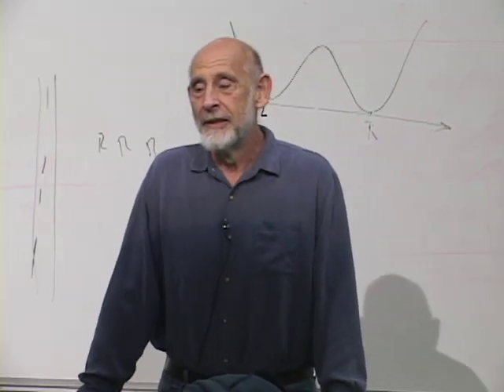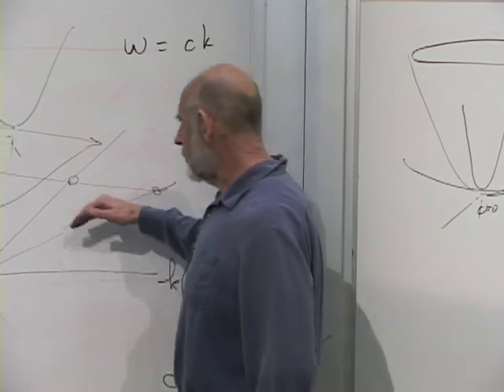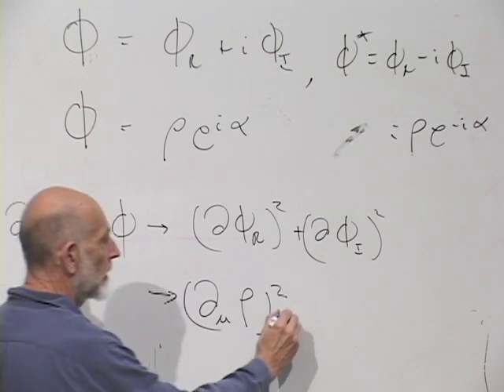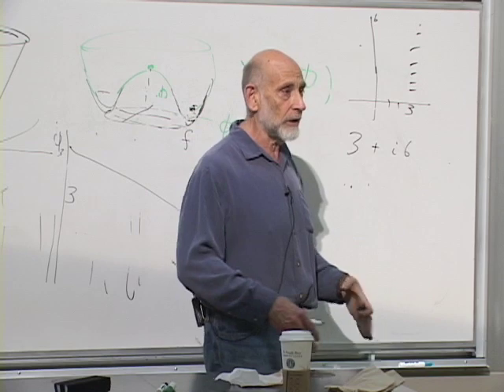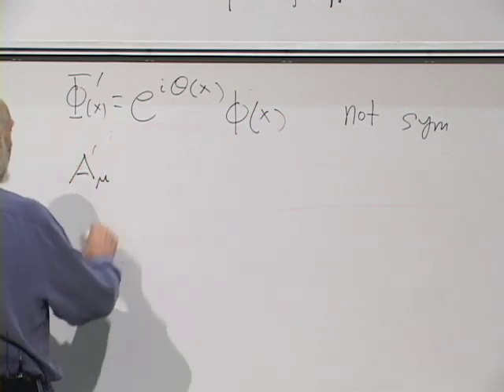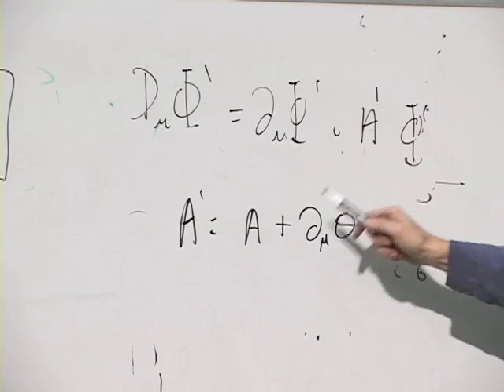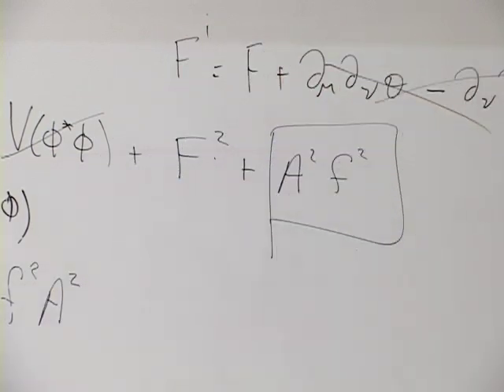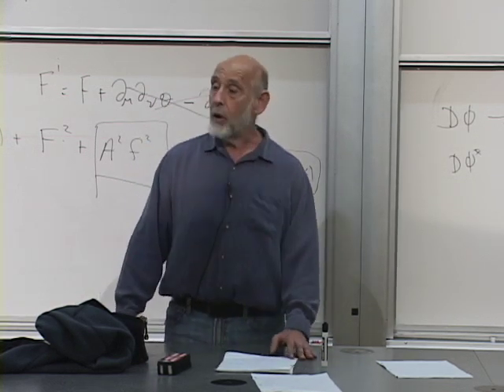Lecture 8 | New Revolutions in Particle Physics: Standard Model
(March 30, 2009) Leonard Susskind explains the Higgs phenomena by discussing how spontaneous symmetry breaking  induces a mass for the photon.

This course is a continuation of the Fall quarter on particle physics. The material will focus on the Standard Model of particle physics, especially quantum chromodynamics (the theory of quarks) and the electroweak theory based on the existence of the Higgs boson. We will also explore the inadequacies of the Standard Model and why theorists are led to go beyond it.

This course was originally presented in Stanford's Continuing Studies program.